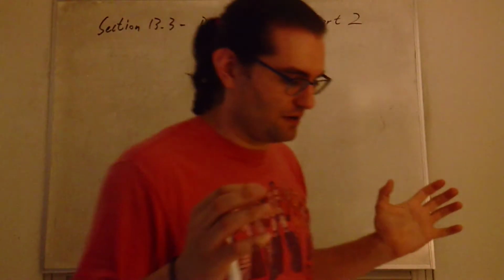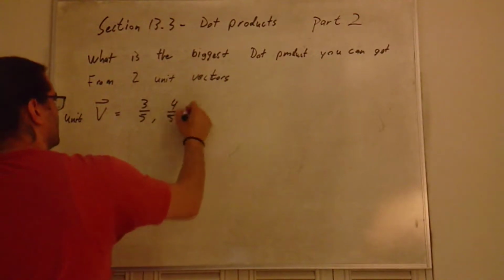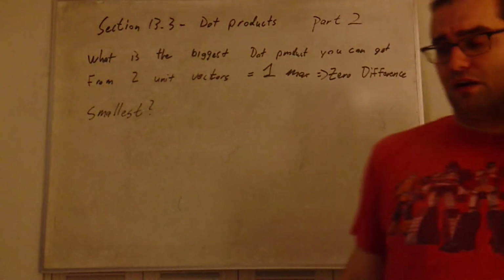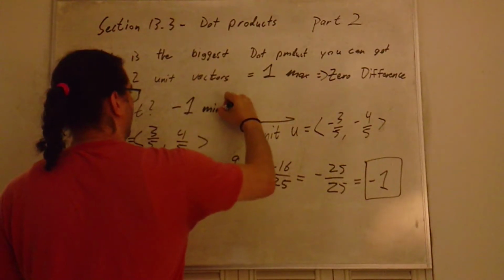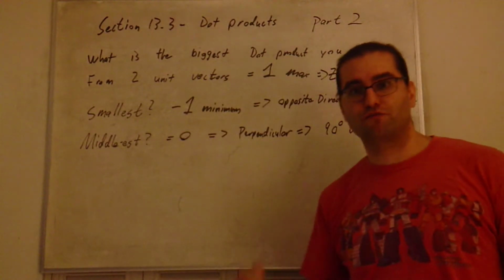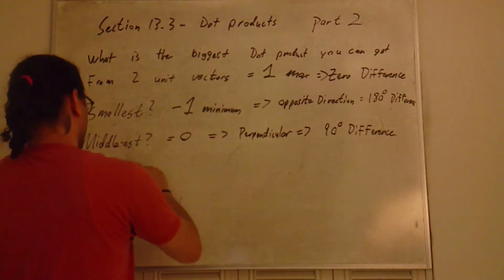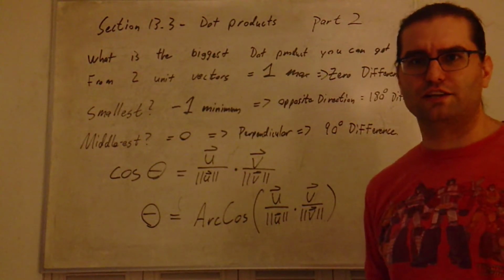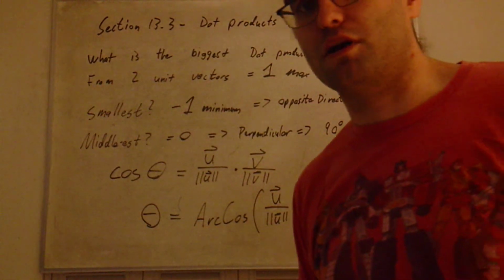Calc III - Section 13.3(2) Dot Products